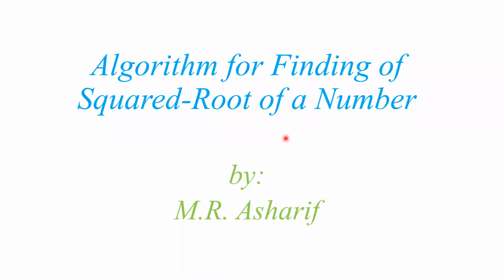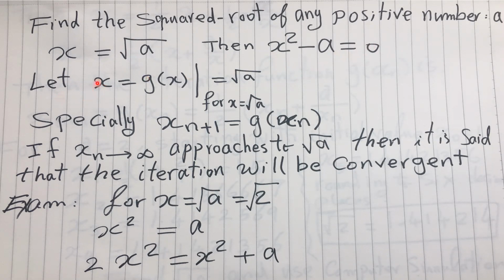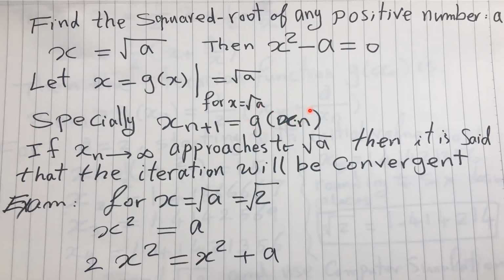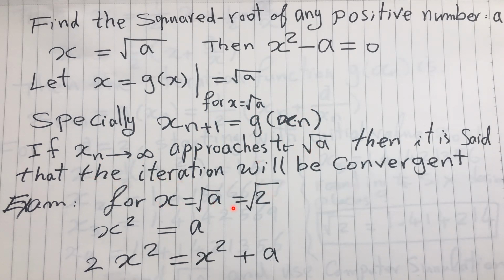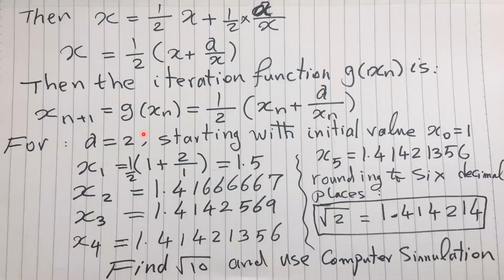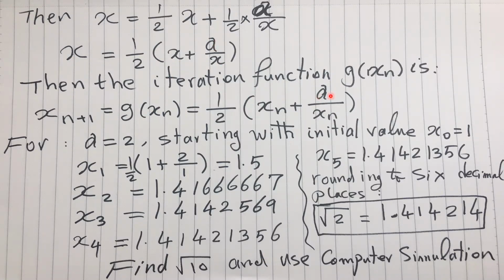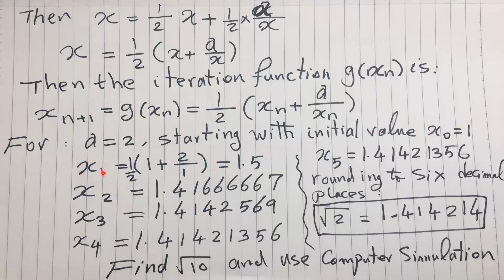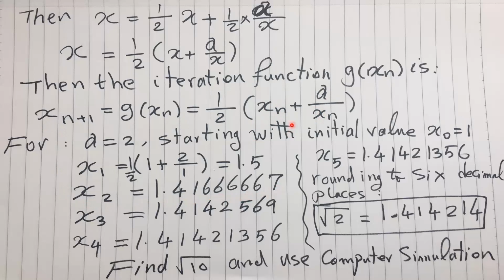Video for root of a numer 220501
Iterative algorithm for finding the root of a number.